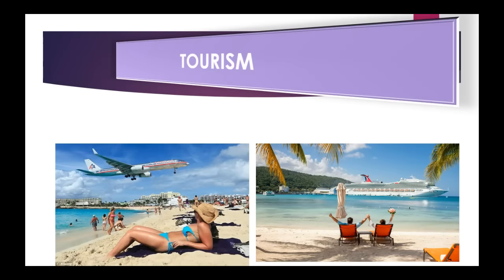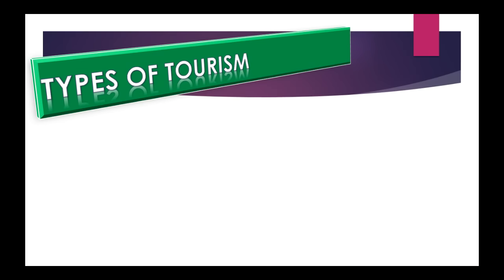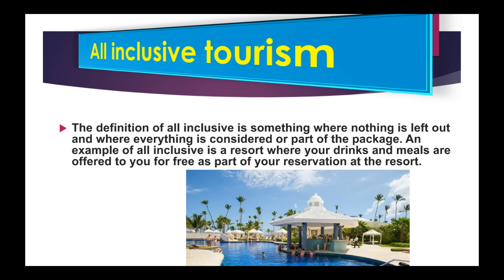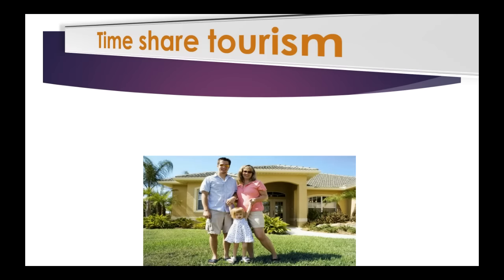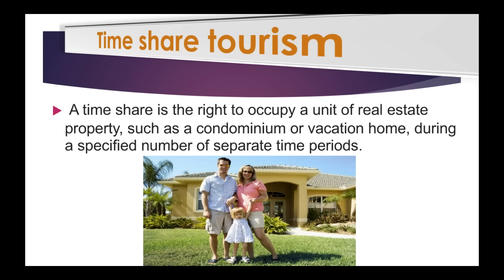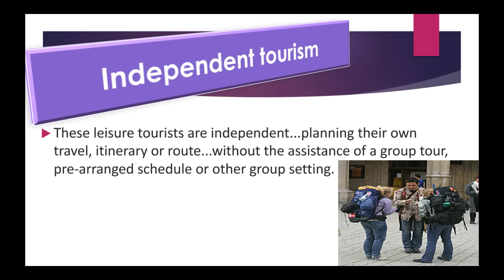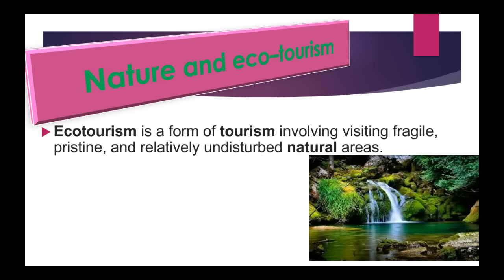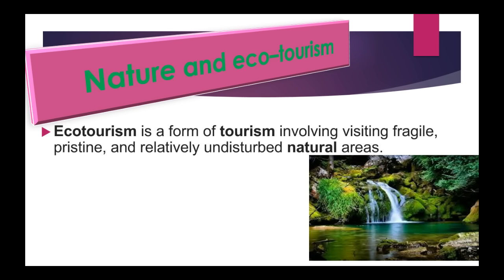TOURISM (CSEC Lecture Series Social Studies)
This is a video giving information on Tourism within the Caribbean, under the topic Tourism. This video was created for persons doing their CSEC exams as well as persons who wish to know more about Tourism within the Caribbean society.